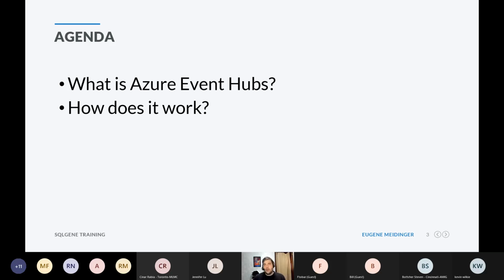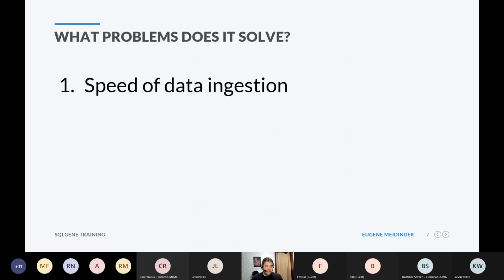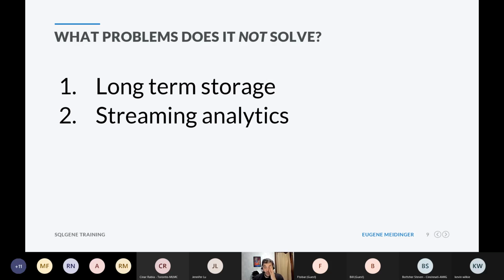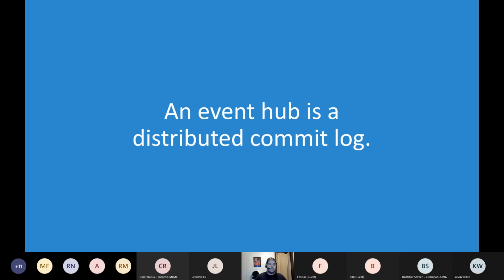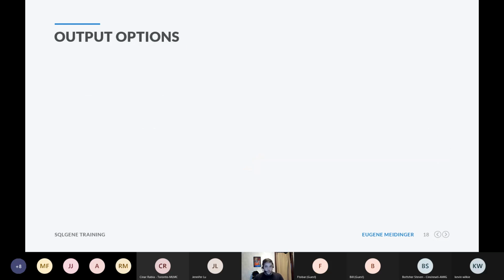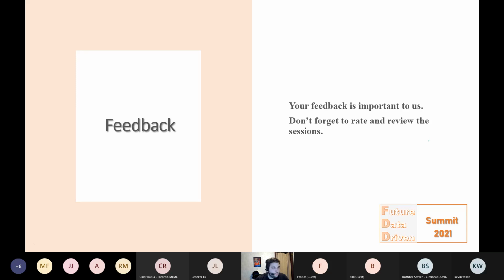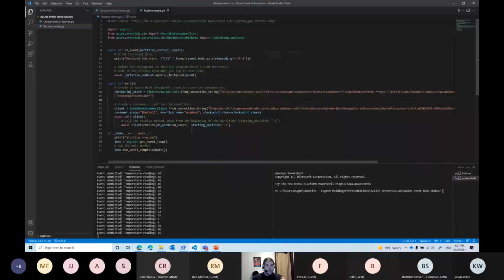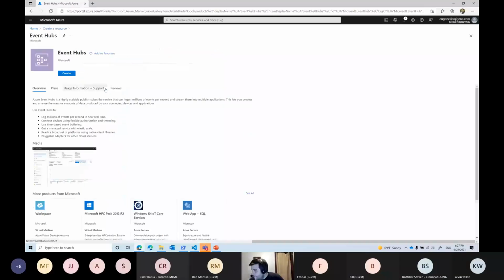Introduction to Azure Event Hubs - Eugene Meidinger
Presentation Title: Introduction to Azure Event Hubs
Abstract:
The array of data platform options in Azure is overwhelming and it can be hard to find the right tool for the right job. Azure Event Hubs can be one part of a much larger streaming data solution. Azure Event Hubs is ideal for when you want to quickly ingest and serve small bits of data, often referred to as events.

In this presentation, I'll talk about messaging systems in general and what Azure Event Hubs is ideal for. We'll see how you can get started using event hubs. Finally, We'll look at how you can integrate Azure Event Hubs into other tools in Azure, such as Azure Data Lake or Azure Blob Storage